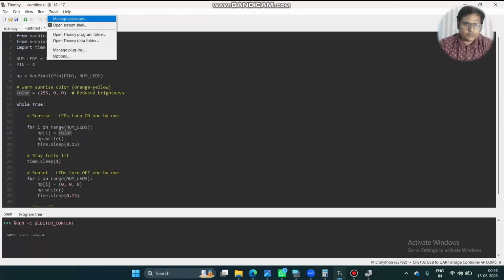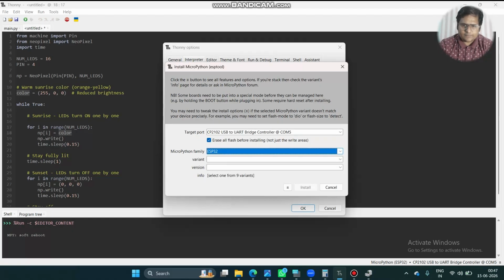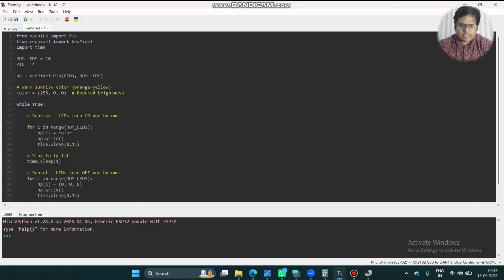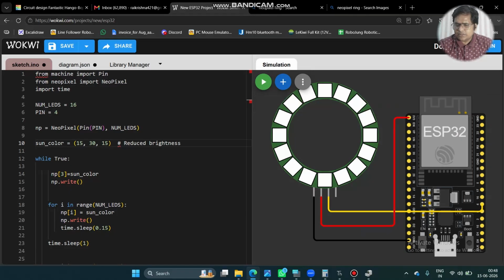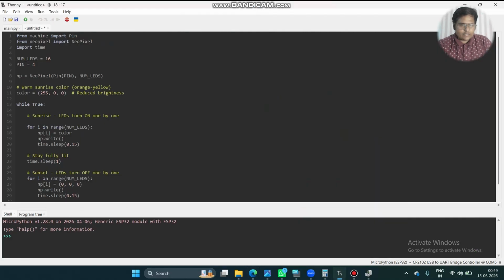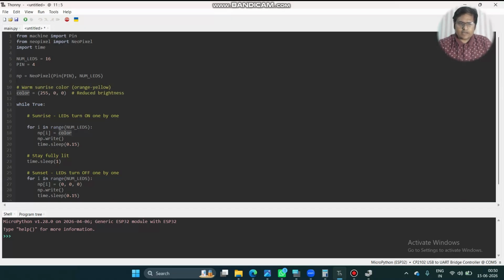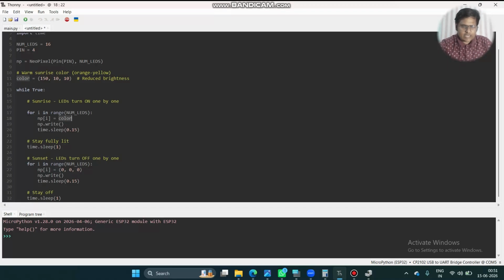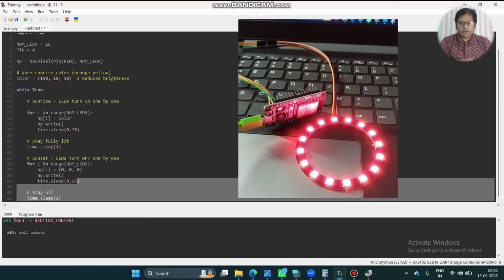NeoPixel LED Ring with ESP32 using MicroPython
🌈 In this tutorial, you'll learn how to interface a NeoPixel (WS2812B) LED Ring with an ESP32 board using MicroPython.

We will cover:
✅ ESP32 setup with MicroPython
✅ NeoPixel library installation
✅ Wiring the LED ring to ESP32
✅ RGB color control
✅ LED Chaser Animation
✅ Rainbow Effects
✅ Sunrise & Sunset LED Effects
✅ Brightness Control

This project is perfect for beginners interested in:

Robotics
IoT Projects
Embedded Systems
Python Programming
ESP32 Development

🔧 Components Used:

16-LED NeoPixel Ring (WS2812B)
Jumper Wires
USB Cable / Power Bank

💻 Programming Language:

MicroPython (Python for ESP32)

📌 Code and project explanation included step-by-step.